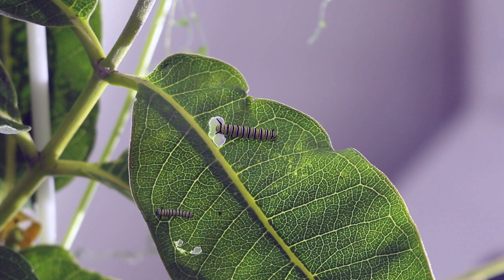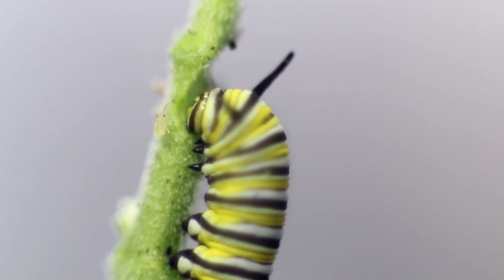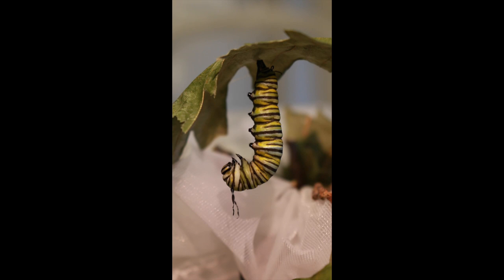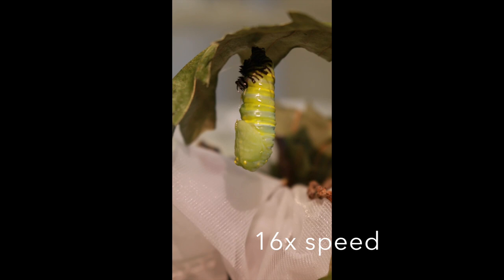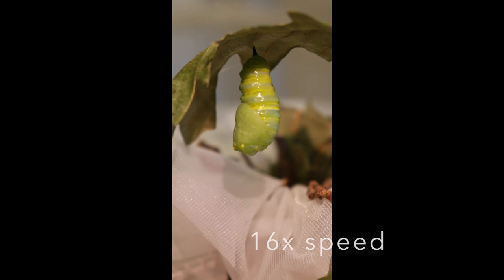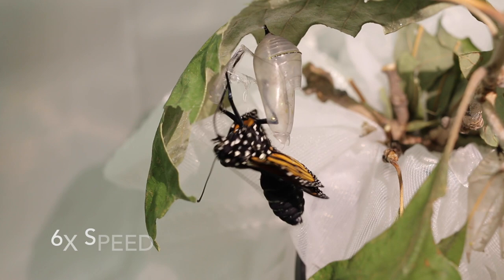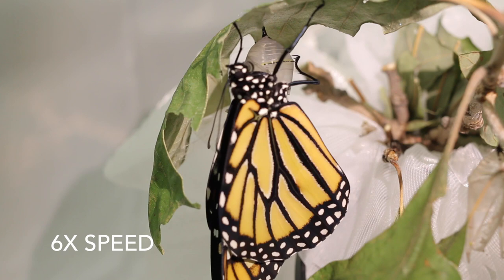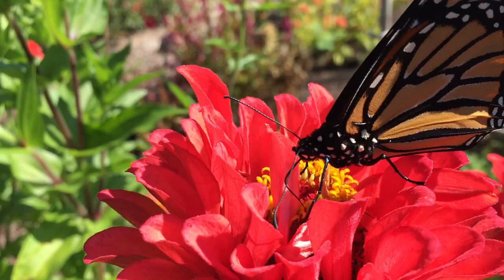insect behavior LR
Monarch Butterfly Life